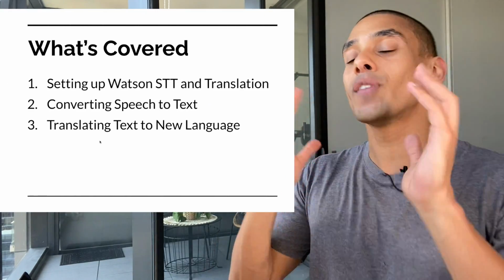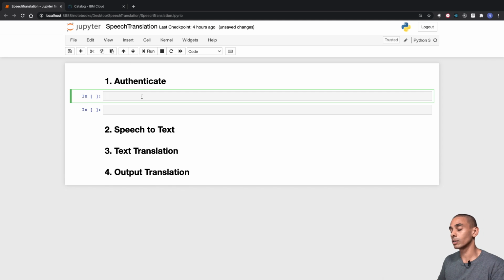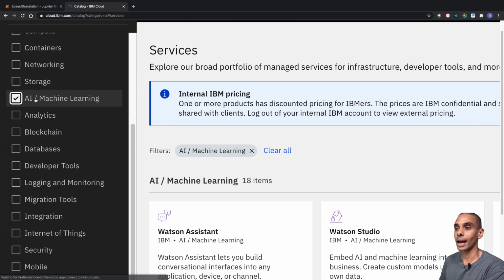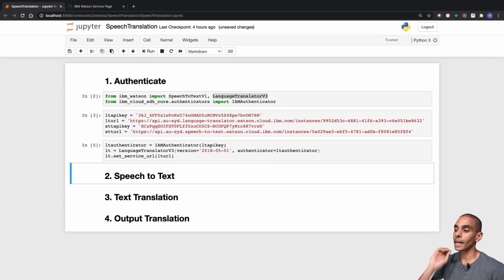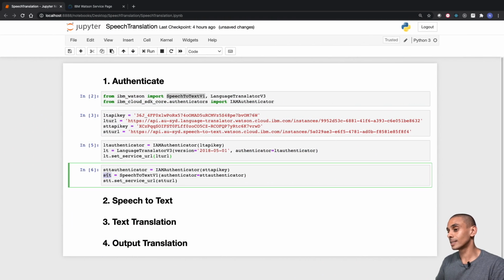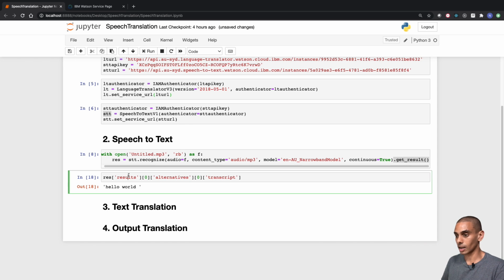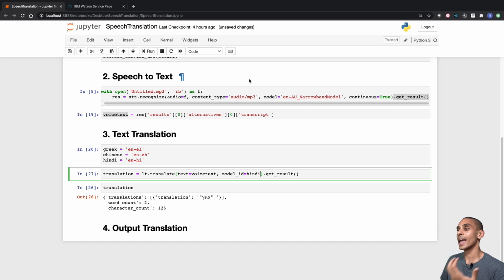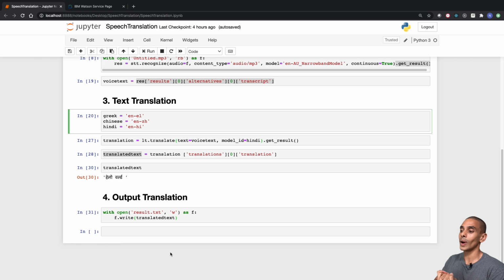Python Voice Translation in 17 Minutes with Watson Speech to Text and Language Translator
Watson NLP API's on their own are pretty neat...but

...by stacking multiple together you can unleash a heap of NLP prowess.

In this case, by stacking the Watson Speech to Text API and the Watson Language Translation API you're able to convert audio in one language to text in another in 15'ish minutes (the actual process runs in seconds). But why stop there! You could even then take that text and using text to speech to read it out to a user!

In this video you’ll learn how to:
1. Set up Watson Speech to Text and Language Translator
2. Convert baseline language from speech to text
3. Translate baseline language to another

Happy coding!
Nick